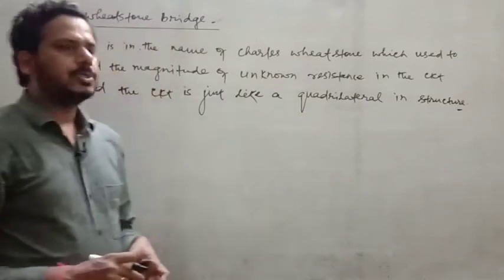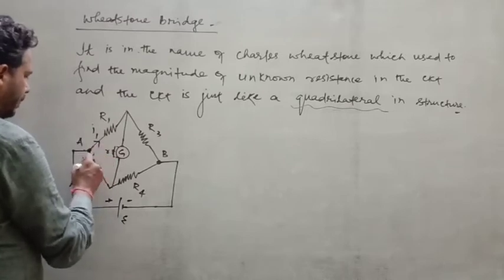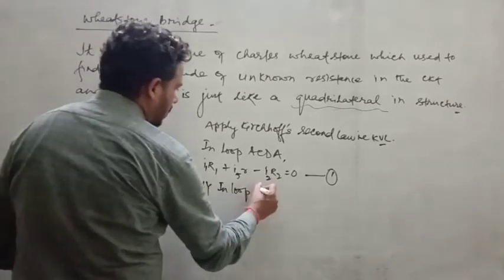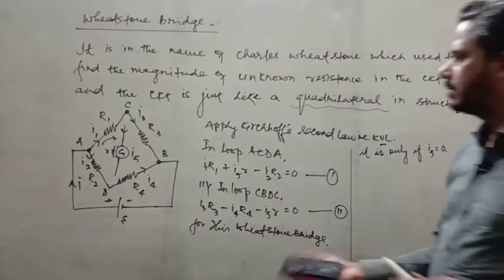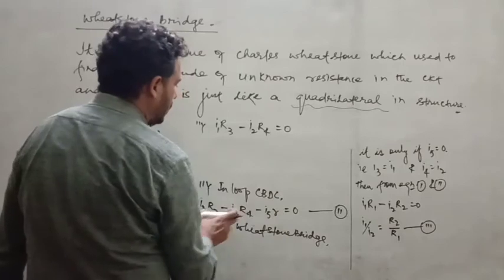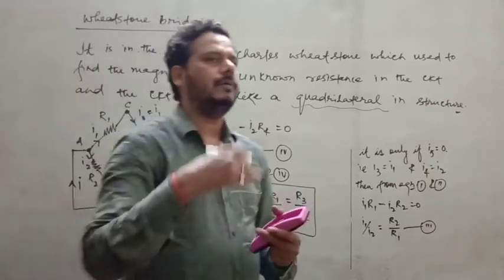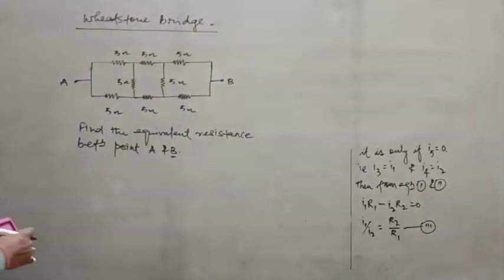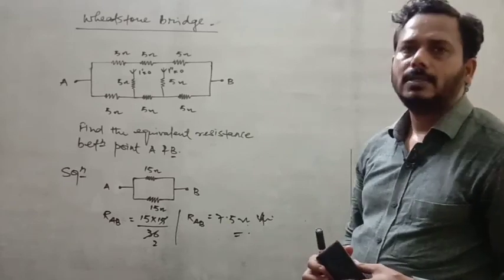Current Electricity - 12 | IIT-JEE/NEET | Physics | sir jnsinha